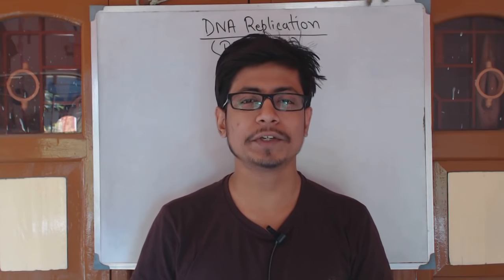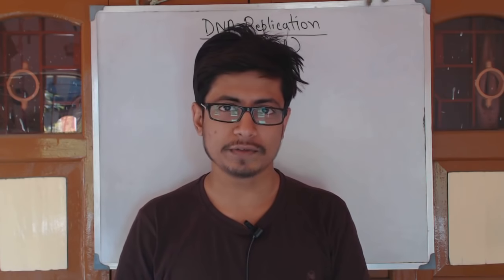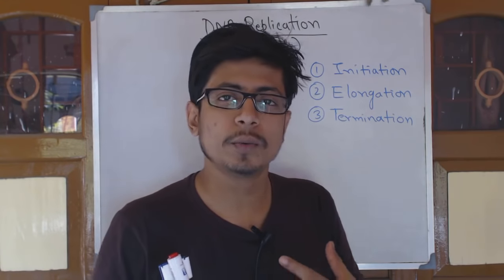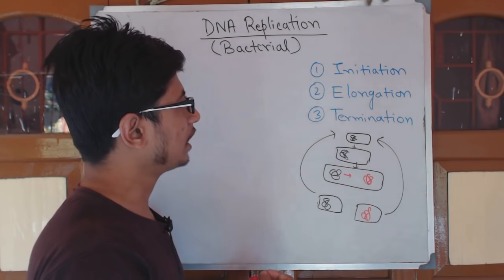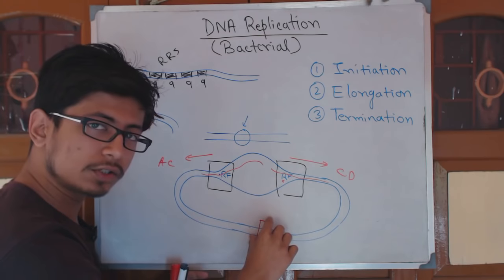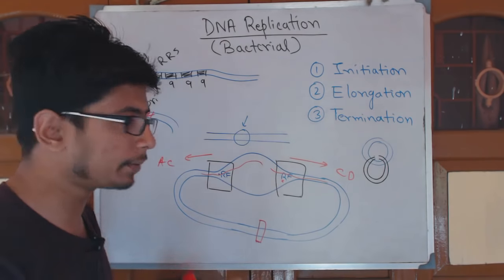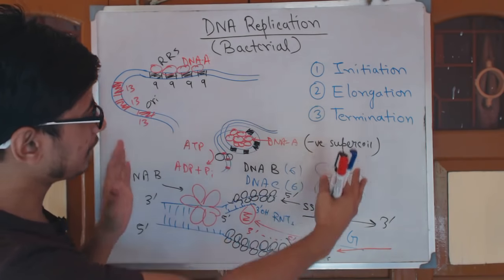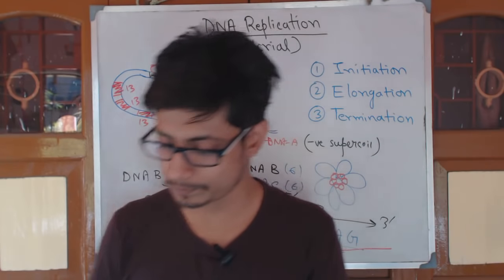DNA replication in Prokaryotes 1 | Prokaryotic DNA replication initiation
Prokaryotic DNA replication initiation - This DNA replication lecture explains about the DNA replication process in details. This first lecture of this video series is about the replication initiation in prokaryotes. This lecture explains how the DNA replication initiation take place in E. coli bacteria.
In this Video lecture Prokaryotic DNA replication is explained.
DNA replication will be the procedure for producing 2 equivalent reproductions collected from one of first DNA molecule. This kind of natural method takes place in all residing organisms which is the basis intended for natural monetary gift. DNA comprises of 2 strands in addition to each and every follicle from the first DNA molecule acts being a web template to the manufacturing from the secondary follicle, an operation called semiconservative replication. Cell phone proofreading in addition to error-checking things ensure around great fidelity intended for DNA replication.

In a very mobile, DNA replication commences on unique places, or perhaps sources involving replication, within the genome. Unwinding involving DNA at the origins in addition to activity involving completely new strands brings about replication forks increasing bidirectional through the origins. Many proteins are generally associated with the replication fork which often assists when it comes to the particular initiation in addition to continuation involving DNA activity. Almost all conspicuously, DNA polymerase synthesizes the newest DNA with the addition of secondary nucleotides on the web template follicle.
DNA replication can also be performed throughout vitro (artificially, outside the house the cell). DNA polymerases remote through cells in addition to man-made DNA primers can often initiate DNA activity on regarded sequences in a very web template DNA molecule. The actual polymerase cycle response (PCR), a typical clinical method, cyclically does apply such man-made activity for you to increase a selected goal DNA fragment at a pool area involving DNA.
The particular initiation associated with DNA replication can be mediated by DnaA, the healthy proteins which binds into a region with the foundation known as the actual DnaA package. In Elizabeth. coli, you will discover four DnaA cardboard boxes, every one of which usually boasts a remarkably conserved 9 bp general opinion sequence 5' -- TTATCCACA -- 3'. Joining associated with DnaA to this particular region will cause that being in a wrong way supercoiled. Third ,, a region associated with OriC upstream with the DnaA cardboard boxes (known seeing that DnaB boxes) grow to be melted. There are three of those locations, and every single can be 13 bp prolonged, and AT-rich (which helps shedding since a smaller amount energy is necessary to bust the 2 hydrogen provides which type between A new and Testosterone levels nucleotides). That region gets the general opinion sequence 5' -- GATCTNTTNTTTT -- 3'. Burning with the DnaB cardboard boxes involves ATP (which can be hydrolyzed by DnaA). Subsequent shedding, DnaA utilizes the hexameric helicase (six DnaB proteins) to be able to complete opposite finishes with the melted DNA. This is where the replication derive may type. Recruitment associated with helicase involves six DnaC meats, every one of which can be attached with one subunit associated with helicase. The moment this kind of sophisticated can be created, an extra several DnaA meats emergency for the authentic several DnaA meats in order to create several DnaA dimers. DnaC can be subsequently unveiled, plus the prepriming sophisticated can be finish. In order for DNA replication to continue, SSB healthy proteins is necessary to stop the sole strands associated with DNA from being created almost any second houses and also to reduce them from reannealing, and DNA gyrase is necessary to alleviate the load (by producing damaging supercoils) produced by the actual motion associated with DnaB helicase. The particular relaxing associated with DNA by DnaB helicase makes for primase (DnaG) and RNA polymerase to be able to perfect every single DNA theme to ensure that DNA activity may initiate.
DNA replication by Suman Bhattacharya